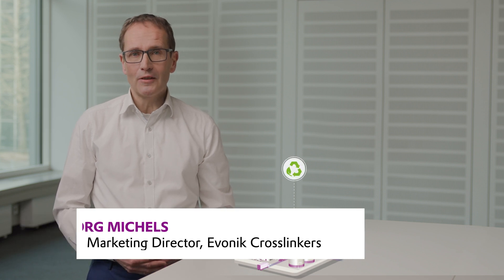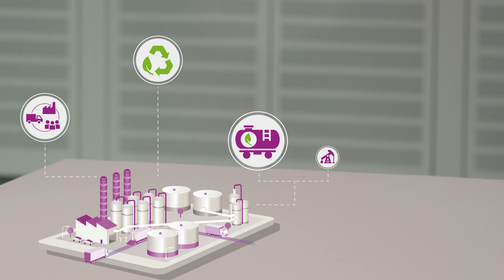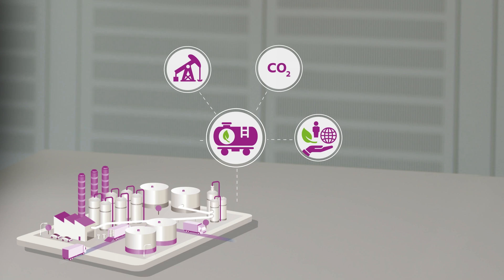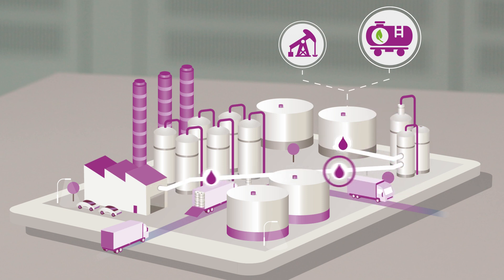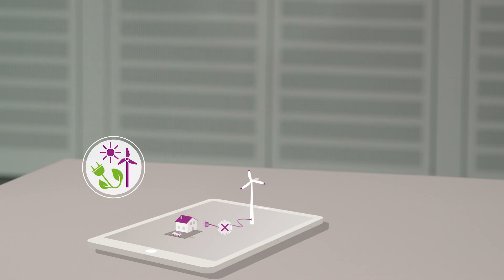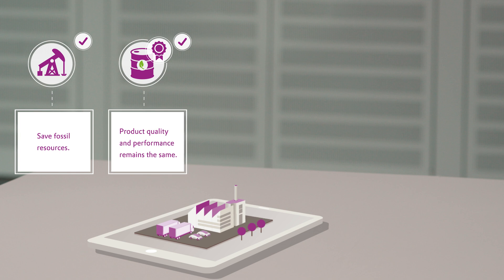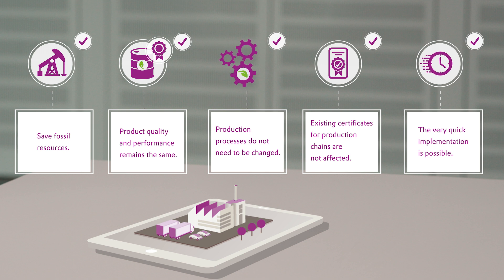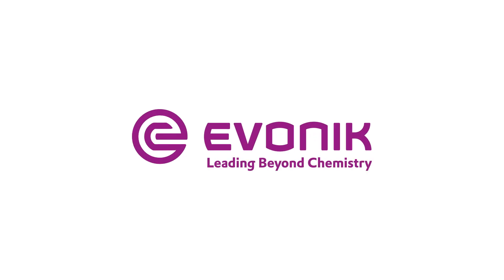Mass Balance Approach | Evonik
Evonik is supporting the sustainable transformation of the chemical industry and is focusing on the use of alternative feedstocks to safe fossil resources. Evonik selects the necessary feedstocks based on fossil resource savings, carbon dioxide reduction and other social and ecological factors. All decisions are based on scientifically funded life cycle analysis. This is the foundation for our certified mass balance approach in production. Thus, Evonik can offer products of the same quality and highest performance. At the same time, we are saving fossil resources.